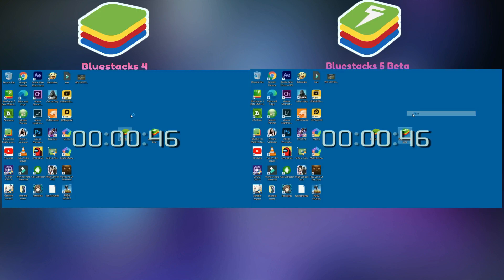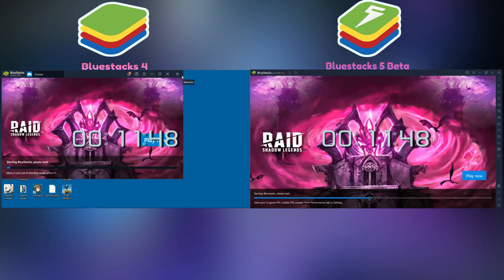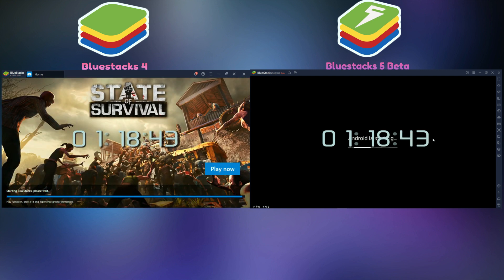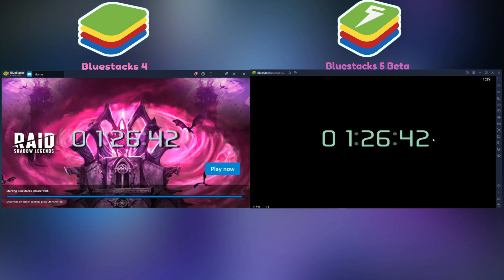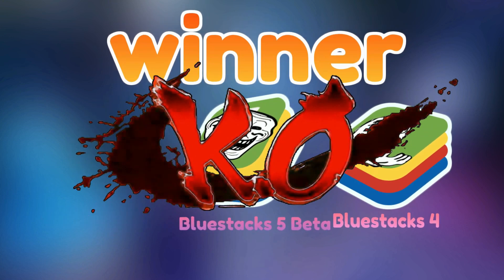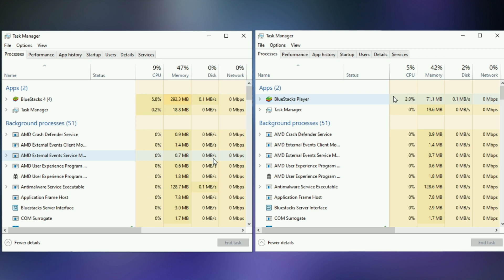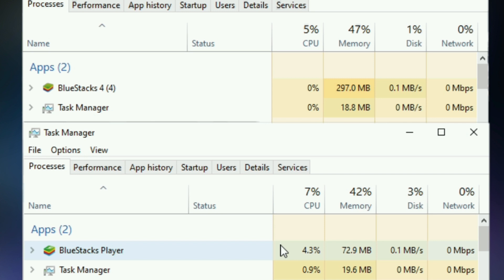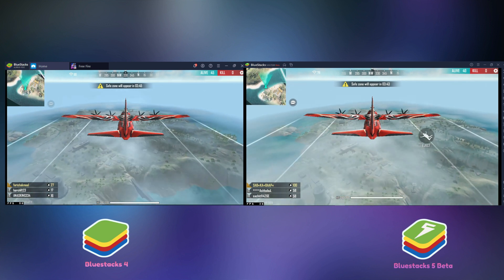Bluestacks 4 vs Bluestacks 5 beta/ Performance comparison.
Control settings

New Drag Headshot settings For Free fire(2021/5)